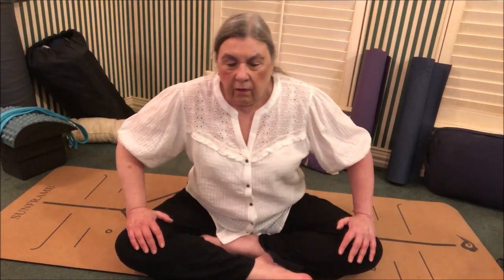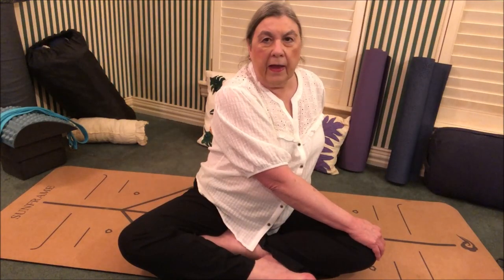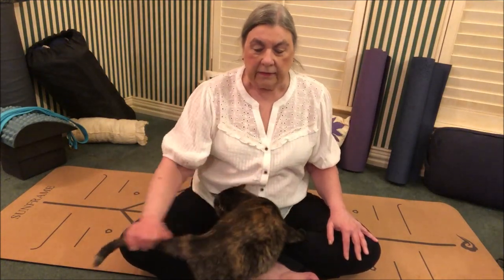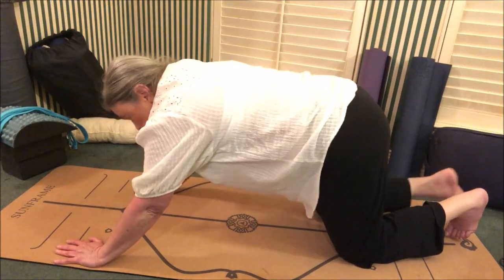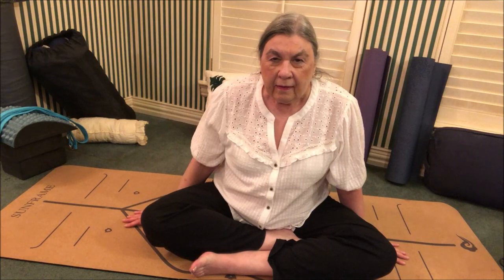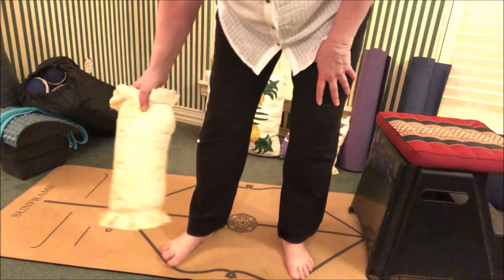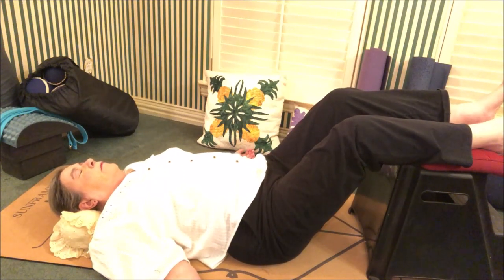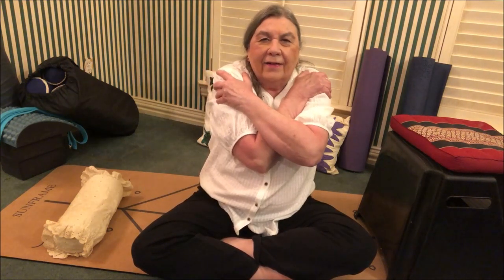7 Yoga Poses for Self-Care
Yoga is stellar self-care for mind, body and spirit. Join me for 7 simple, beginner friendly self-care poses.

If you prefer reading, I have a whole blog post on this sequence that you can access

All content on my channel is subject to copyright or intellectual property by Carmen Cooper Yoga LLC and may not be reproduced without the written permission of the author.

Consult your physician before participating in any exercise program. By participating in this exercise or program you agree that you do so at your own risk, are voluntarily participating in these activities, assume all risk of injury to yourself and agree to release and discharge Carmen Cooper Yoga LLC from any and all claims or causes of action, known and unknown arising out of Carmen Cooper Yoga's negligence.